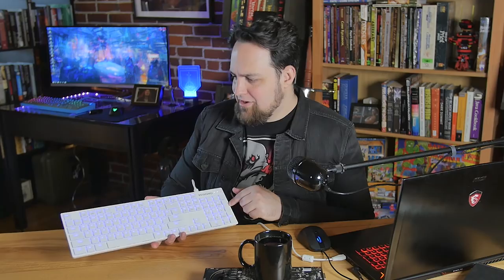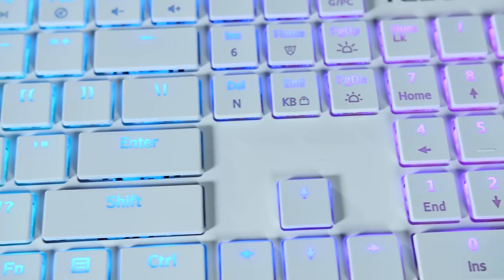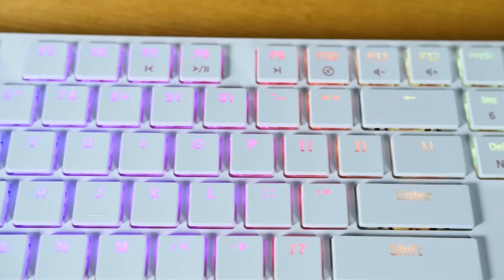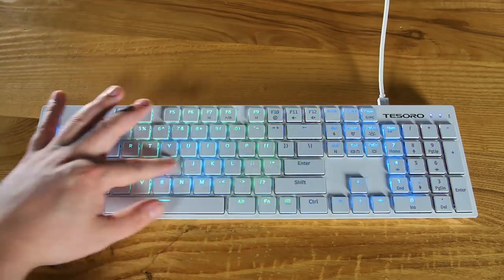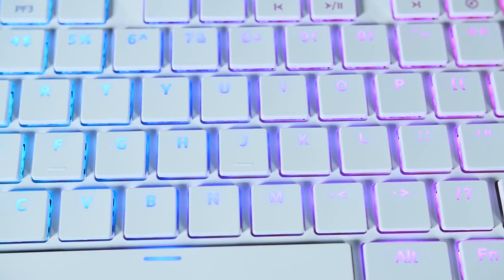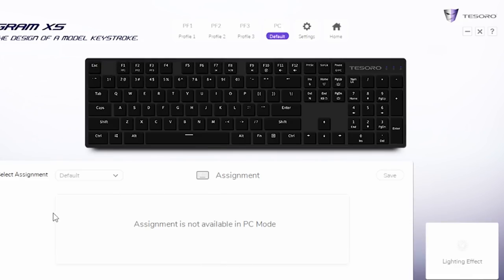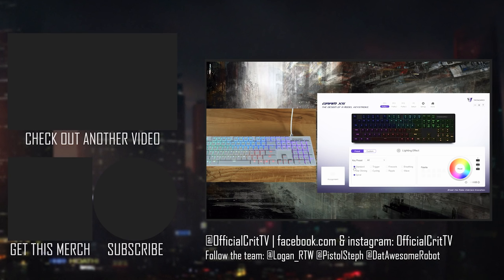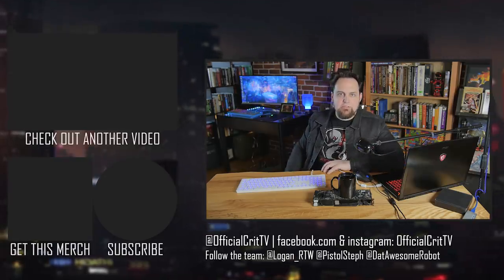Chiclet Keys on a Gaming Keyboard | TESORO Gram XS